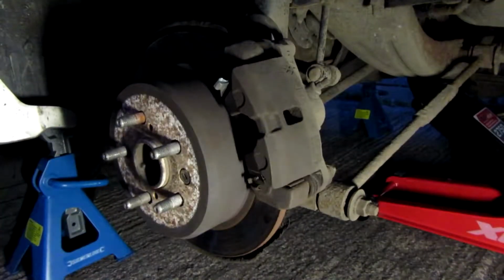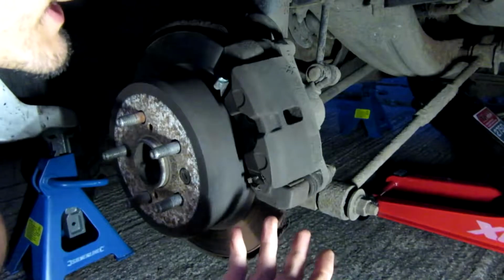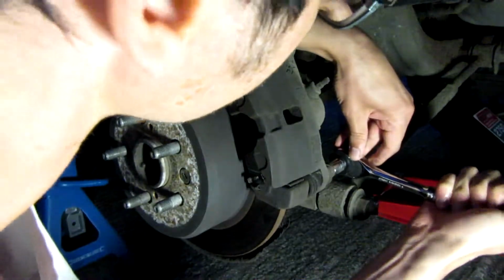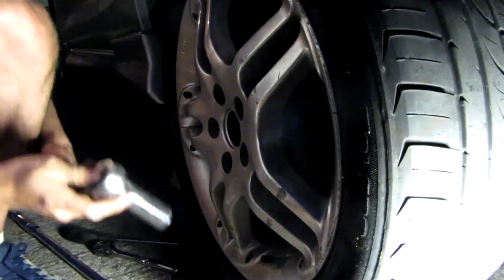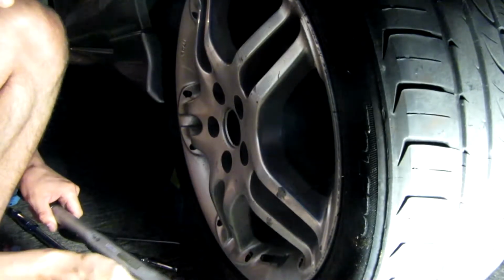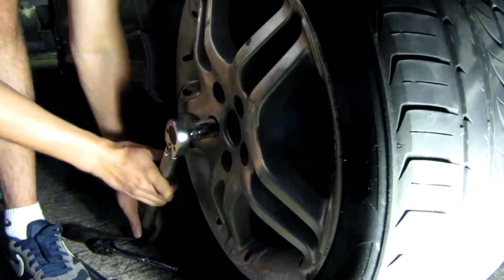CELICA DEATH PADS! Worn down to the metal!